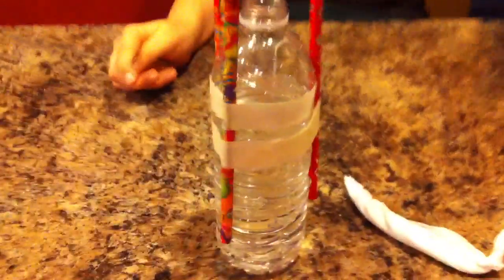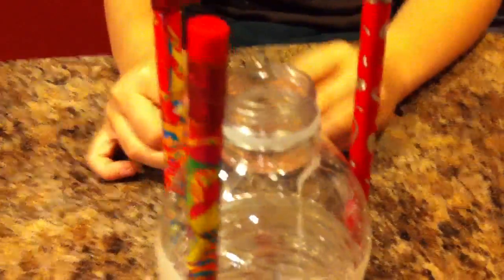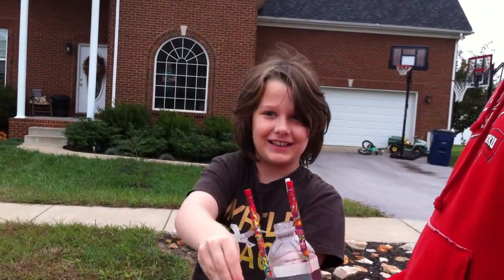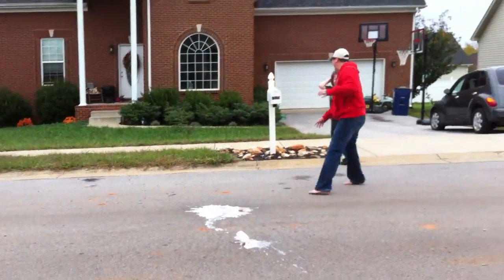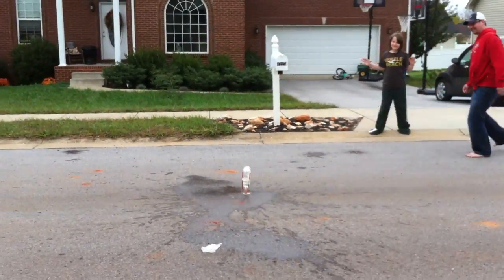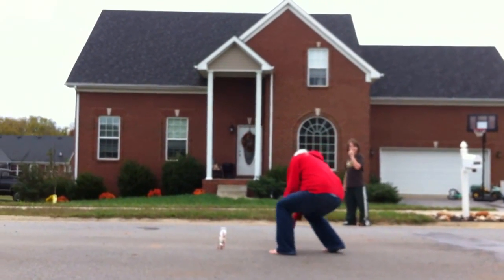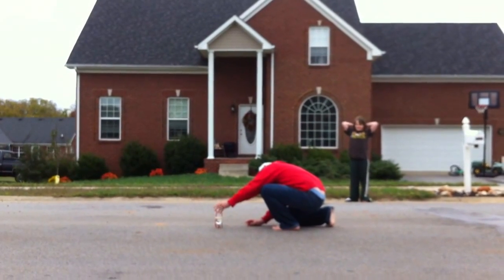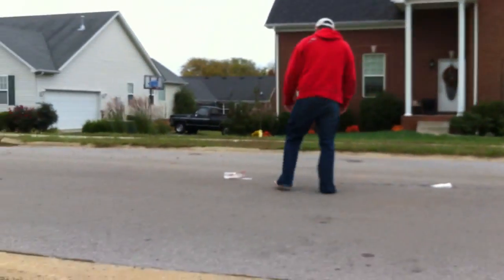ROCKET TIME - Baking Soda & Vinegar Rocket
ROCKET TIME - Baking Soda & Vinegar Rocket.  Our first Rocket Mission was a success, but we had some fun failures too!

Jeremiah is "burning out his fuse up here alone". Yeah he's the Rocket Man. or is it " burning up a piece of pair-a-lones" Either way check out our video and type you favorite miss-heard lyric in the comments.

Now "excuse me while I kiss this guy" - Hendrix